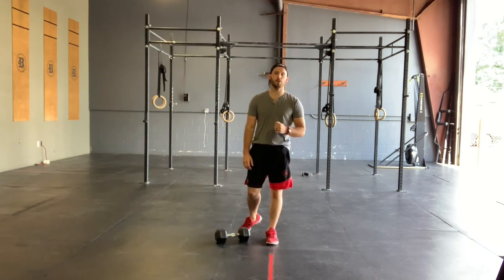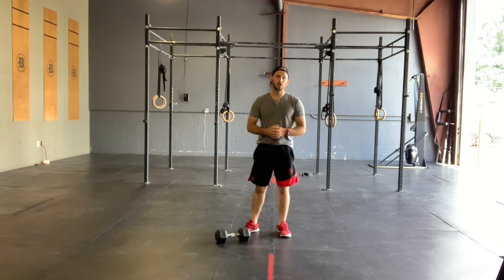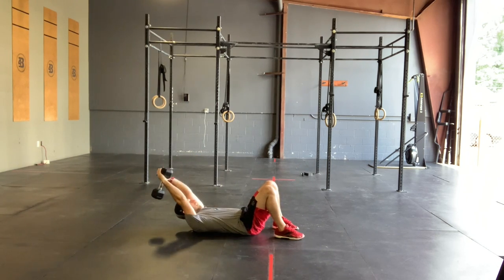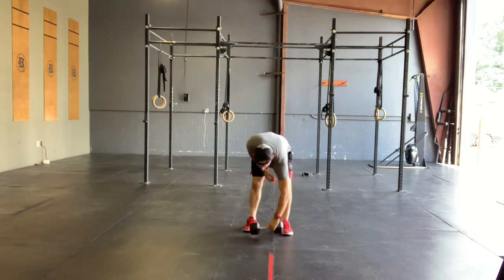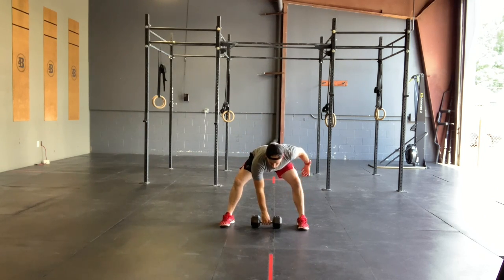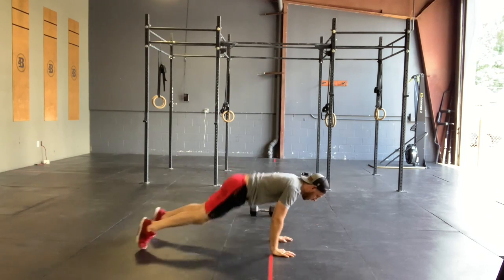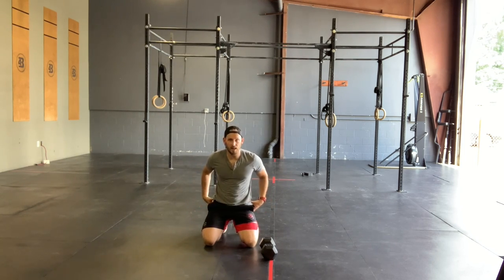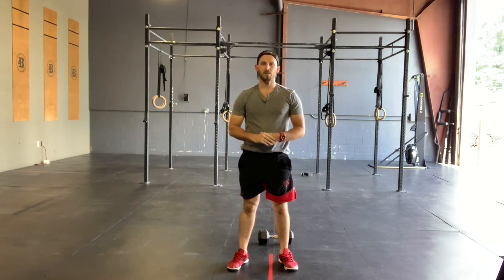4B Metcon, Wed 7.29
4B Metcon, Wed 7.29